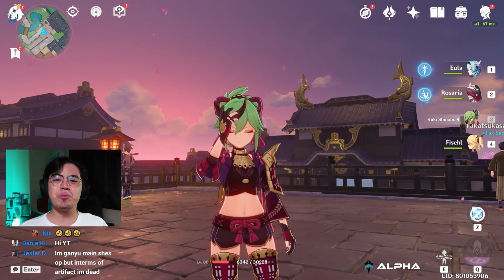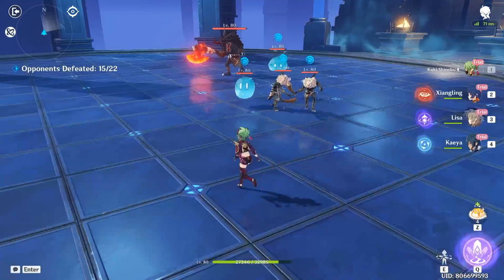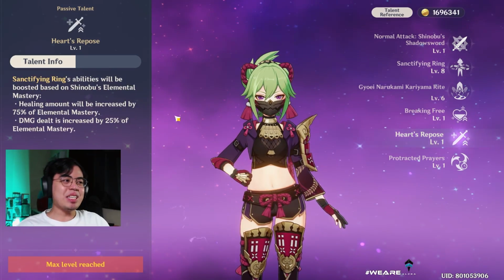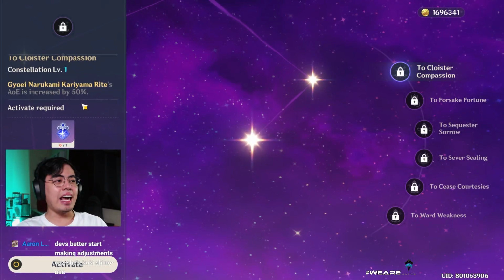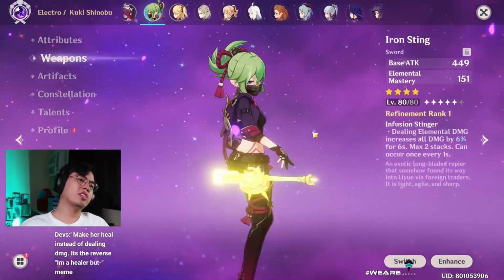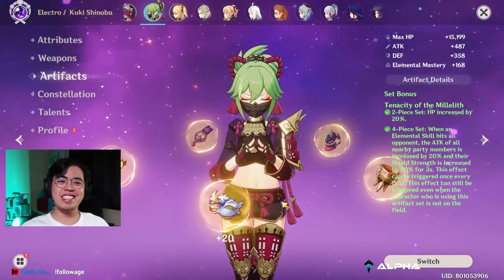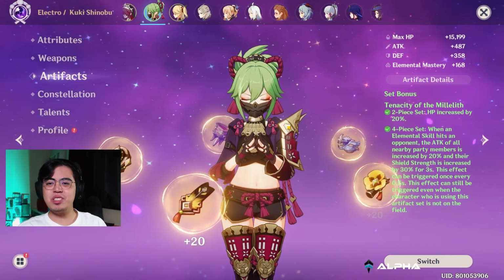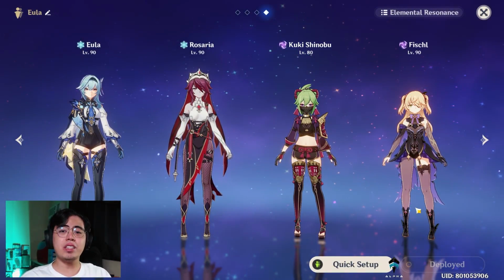What Was Hoyoverse Even Thinking?! Kuki Shinobu Review & Build Guide